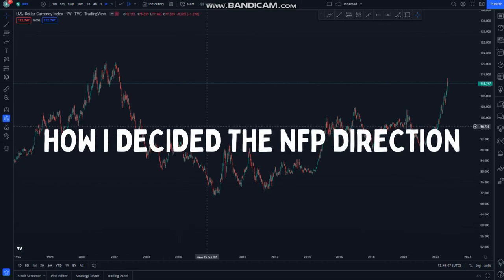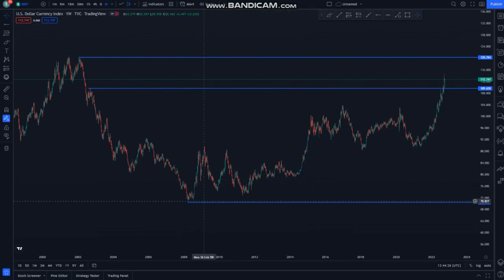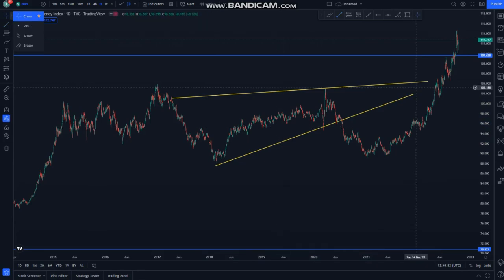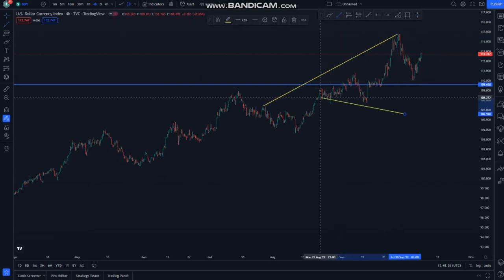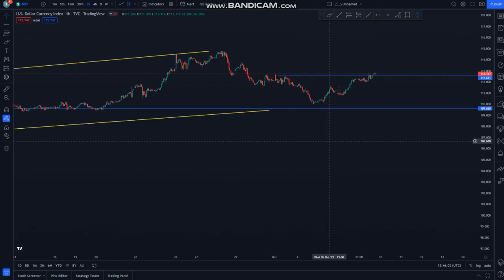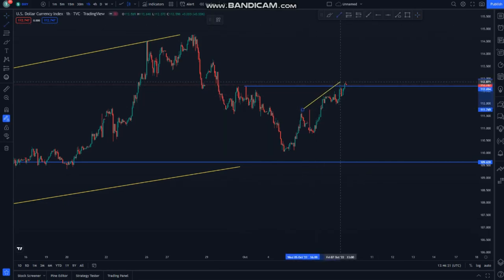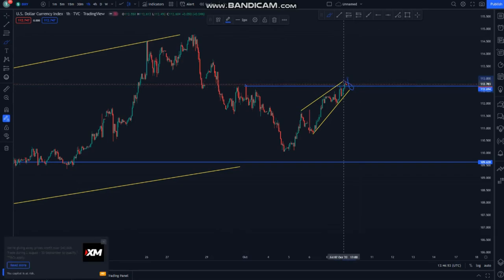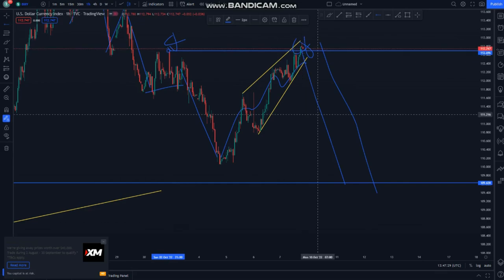Advanced trendline analysis FOREX price action strategy